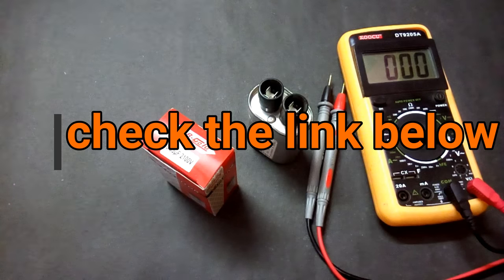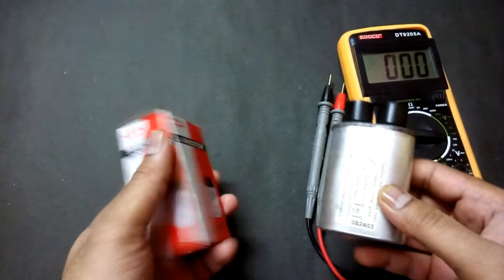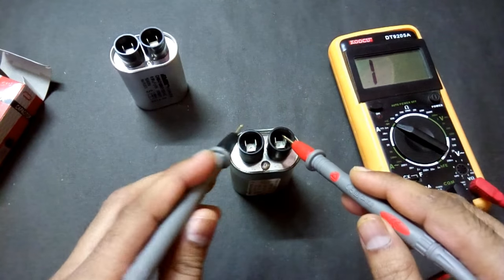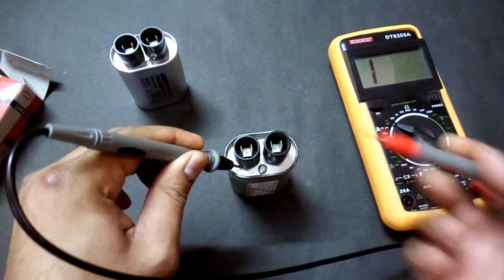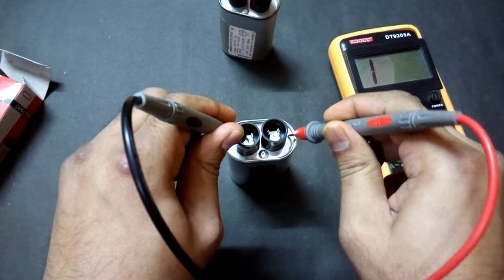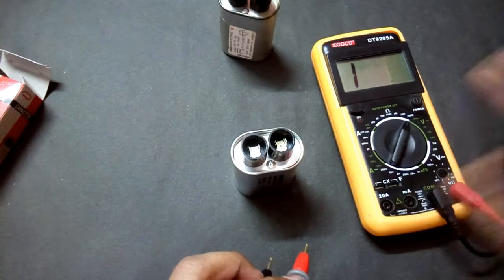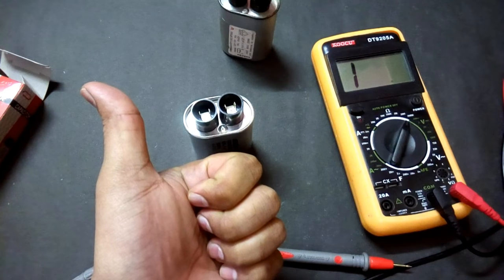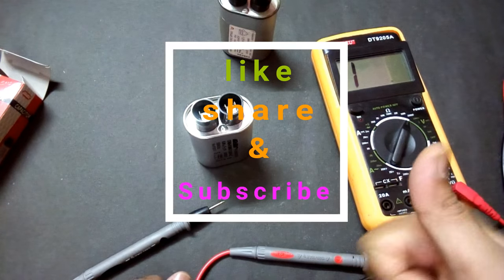How to test microwave HV capacitor using multimeter/ good vs bad